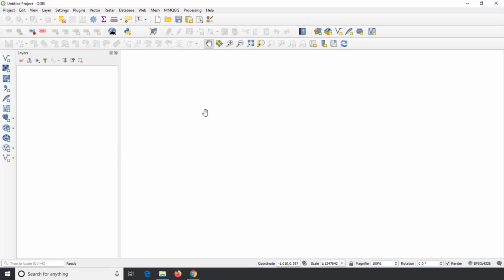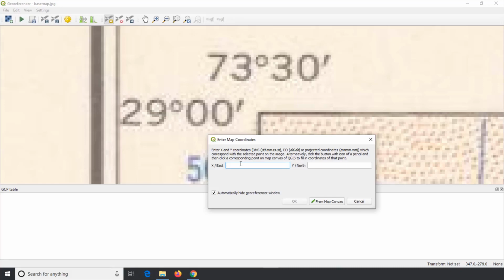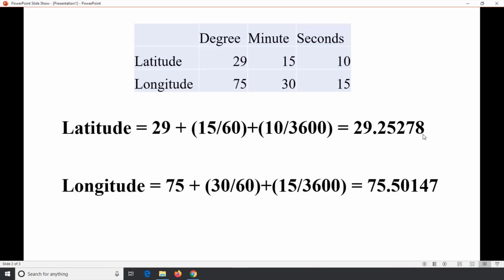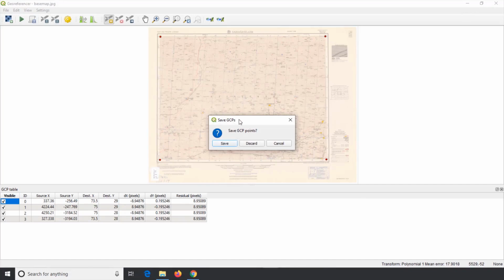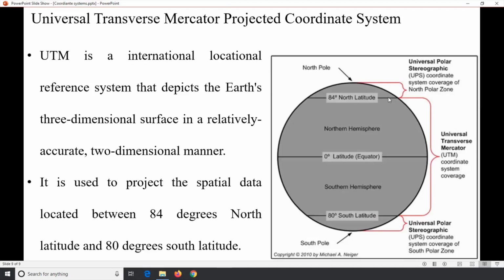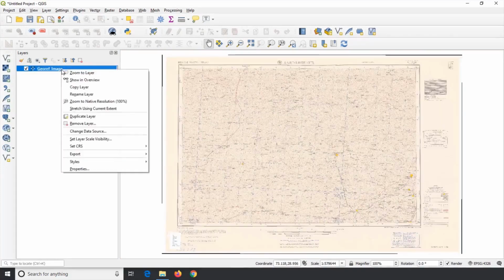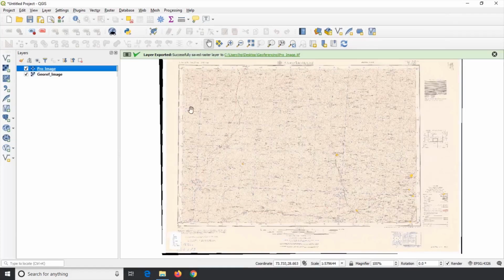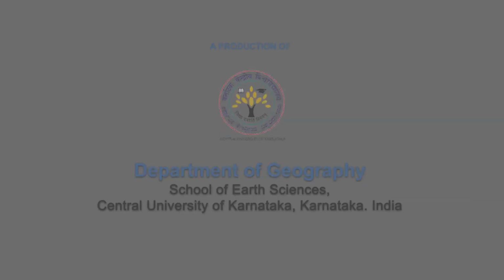Lecture 3 || How to do digitization in QGIS ? What is WGS system ? / What is UTM projection system ?